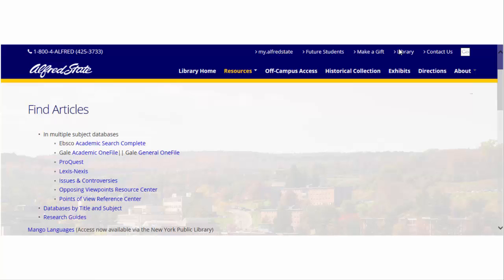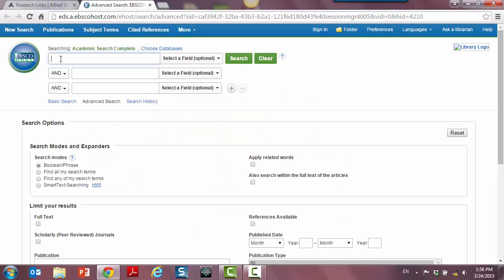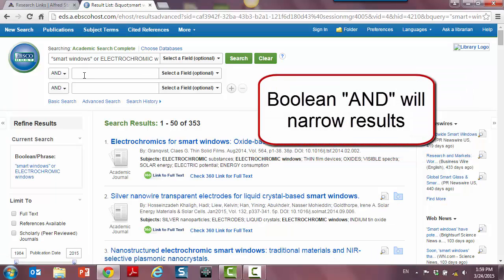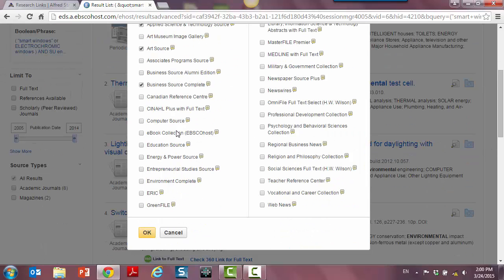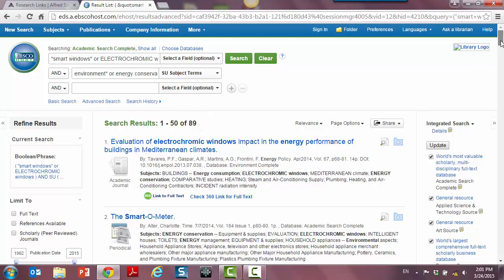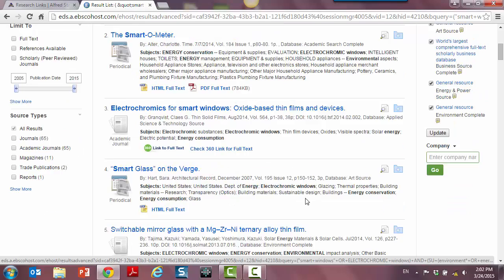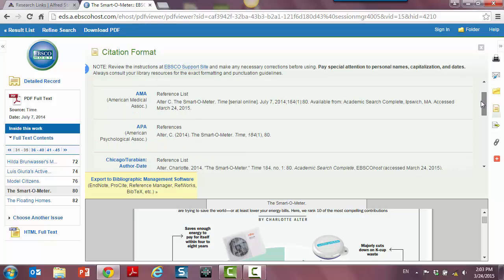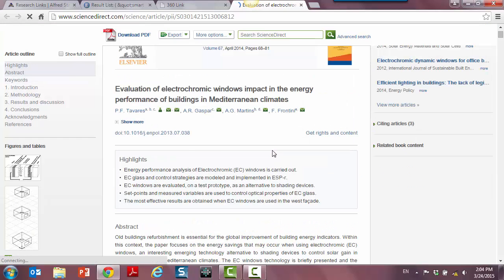Using Academic Source Complete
This short video will show you how to use ASC to locate articles in many specialized databases